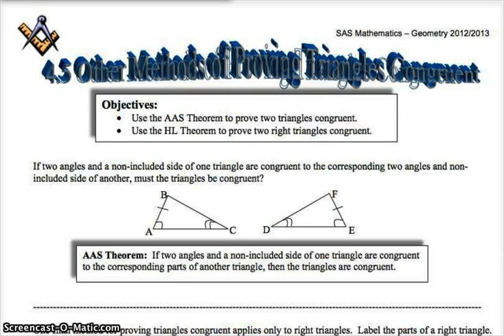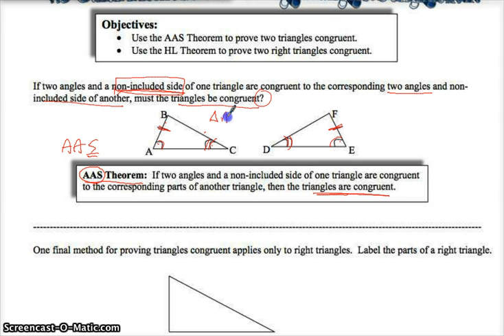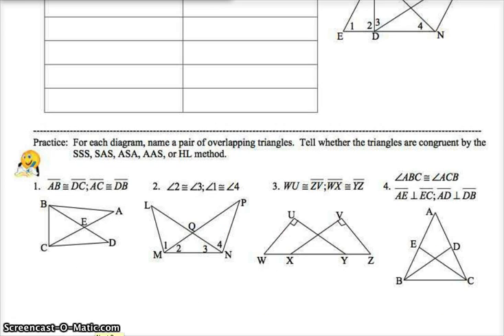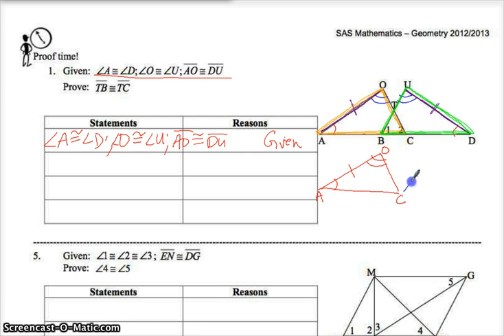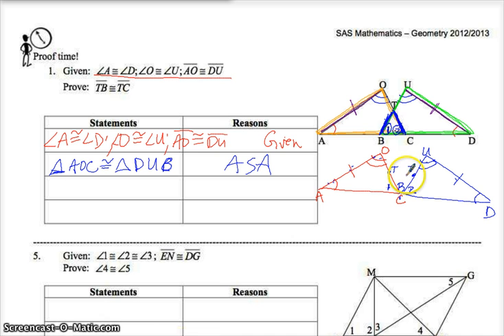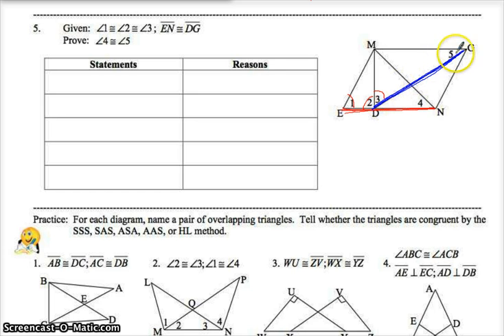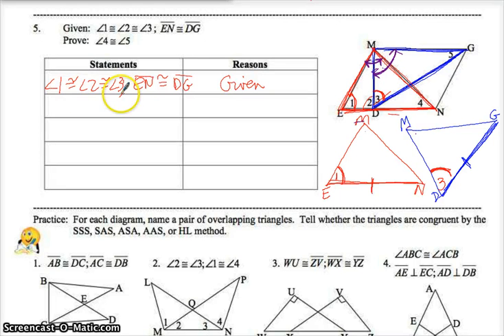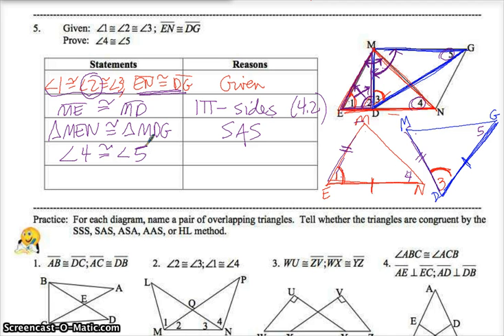4 5 part 1